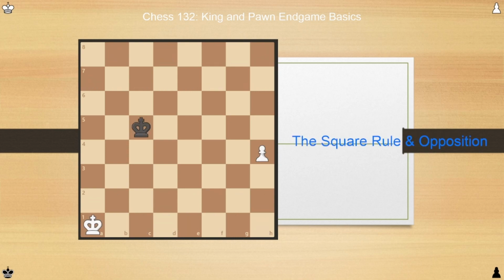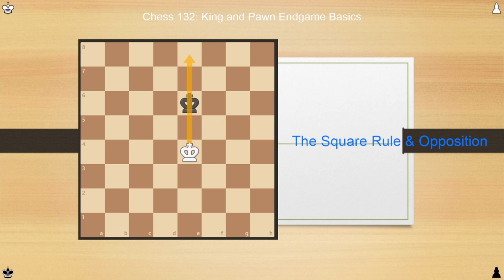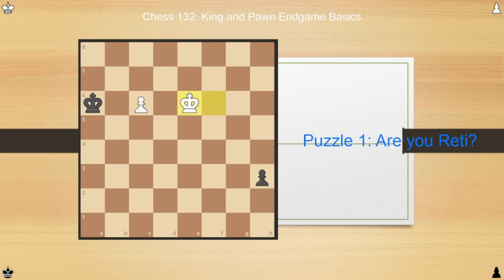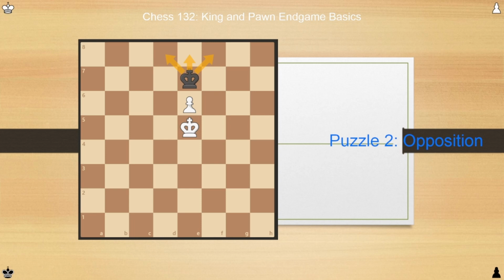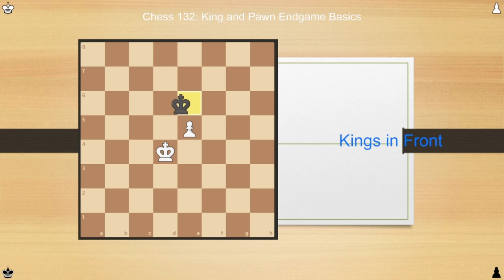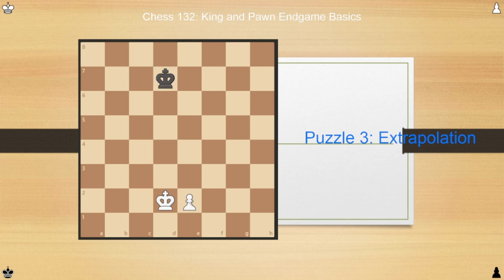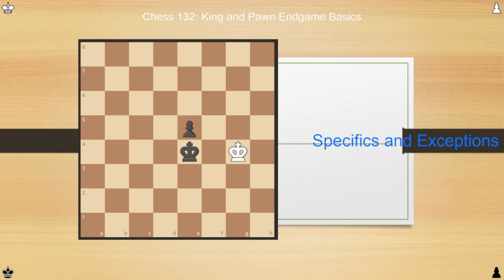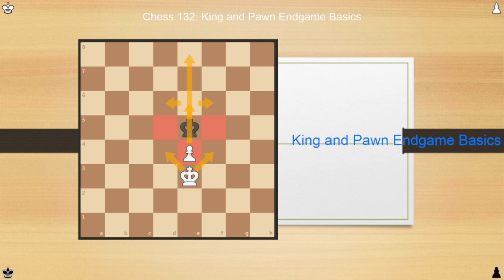Chess 132: King and Pawn Endgame Basics | A Dance of Kings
Mistermath reviews the basics of King and Pawn Endgames.